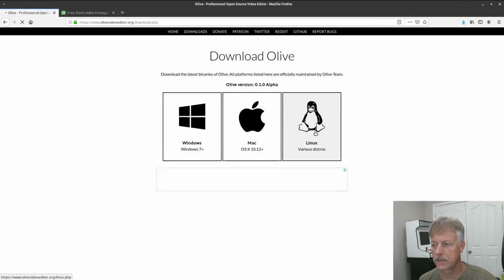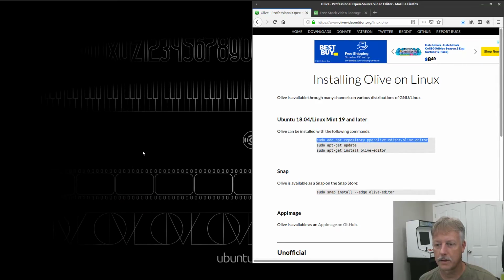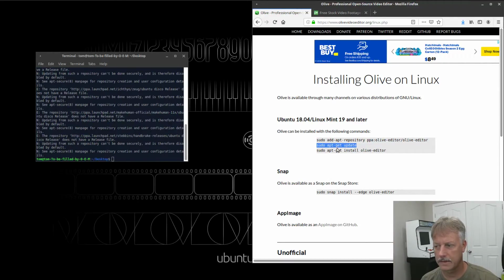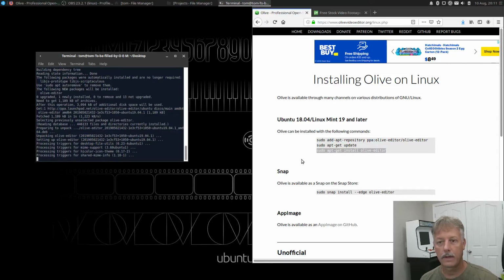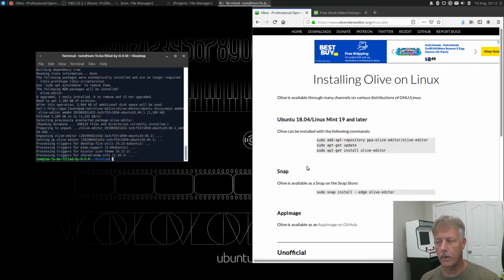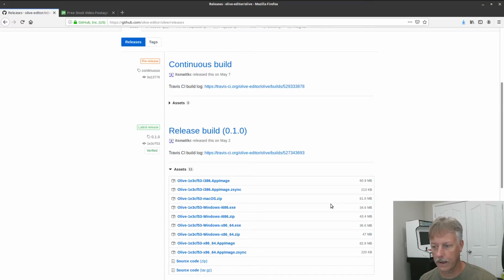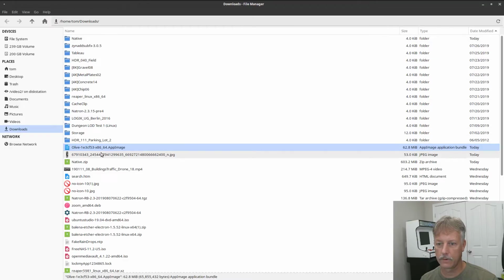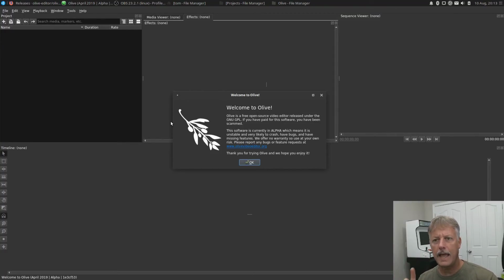Installing Olive Video Editor on Linux - Part 1 of 2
A quick tutorial on how to get the Olive editor up and running on Linux.